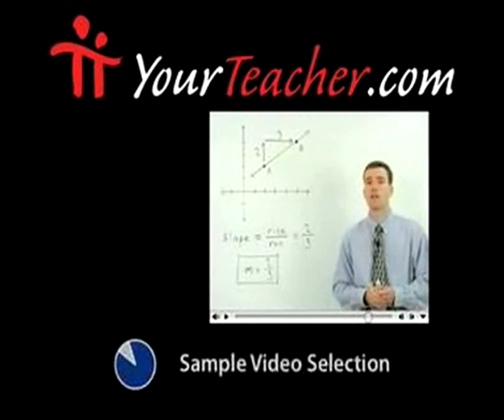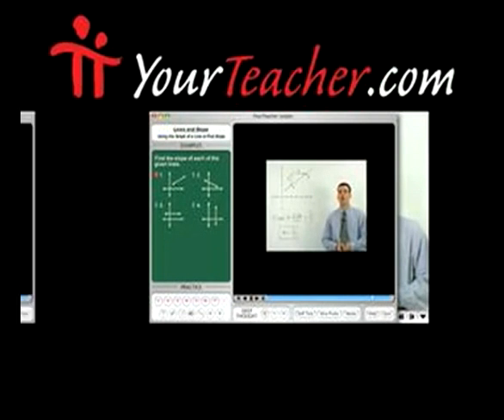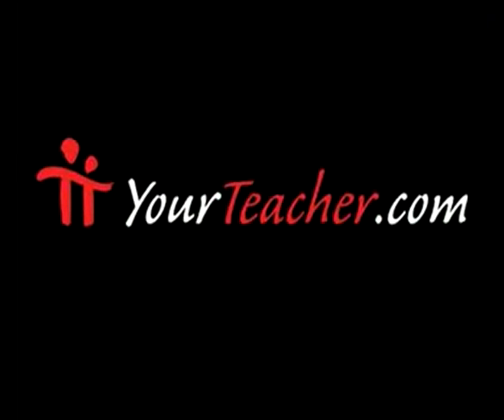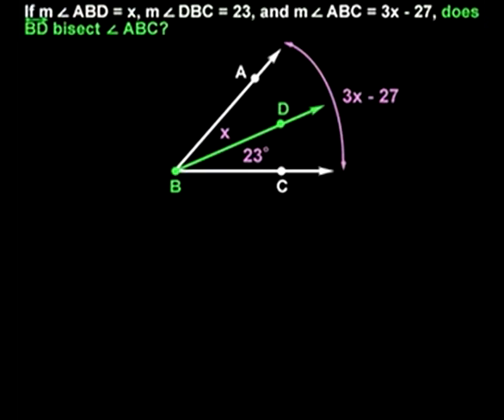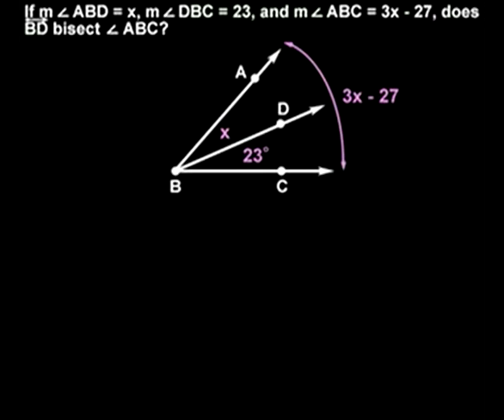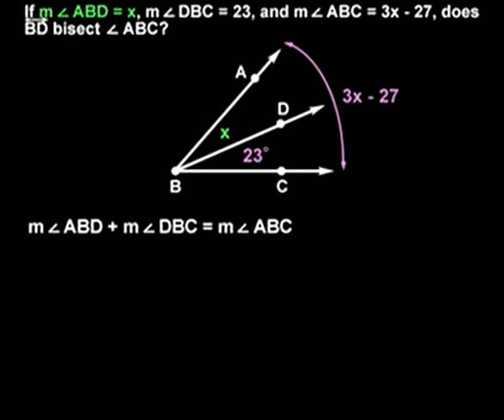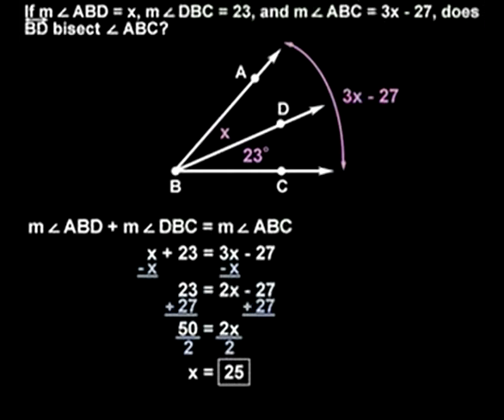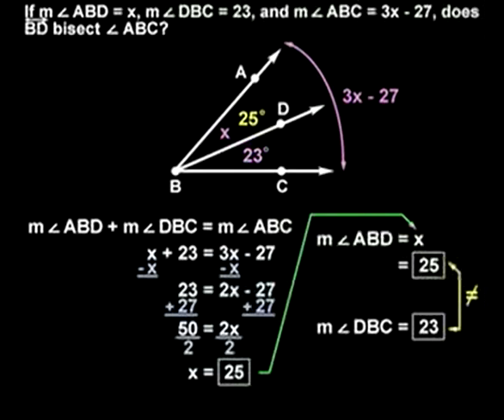Angle Bisector YourTeachercom Geometry Help